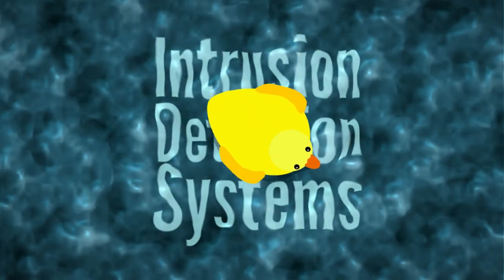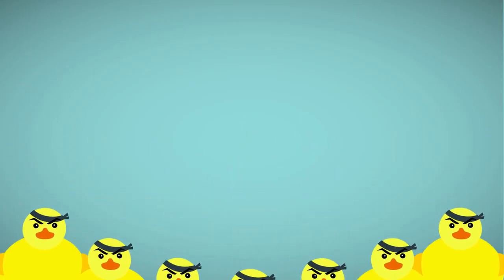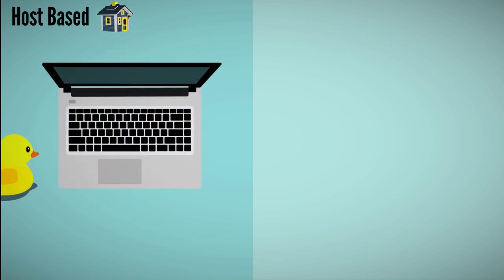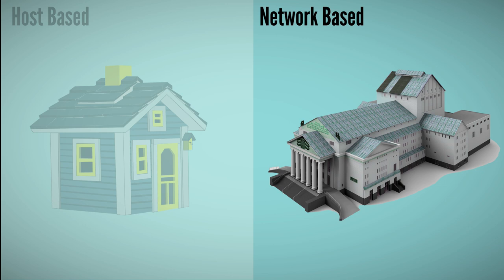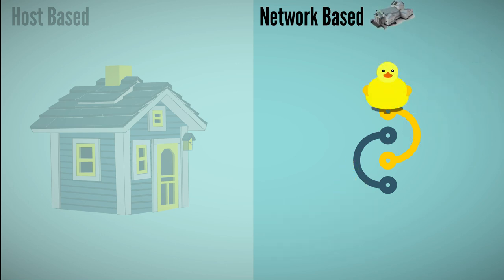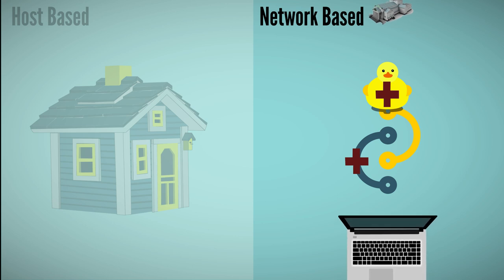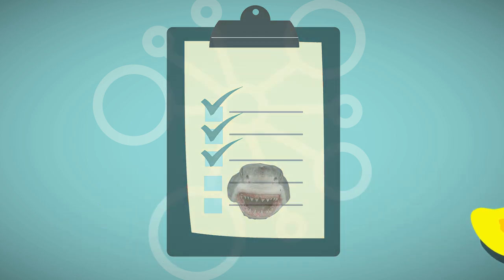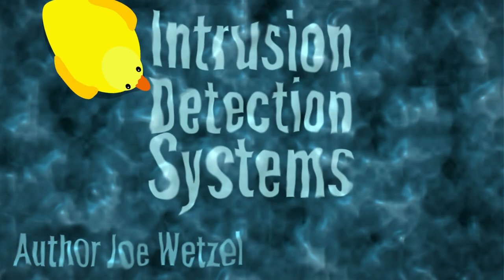Intrusion Detection Systems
Explore what these are, how they’re configured, and the types of protection they provide.